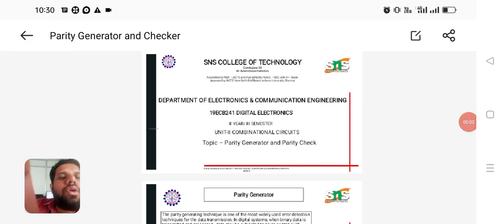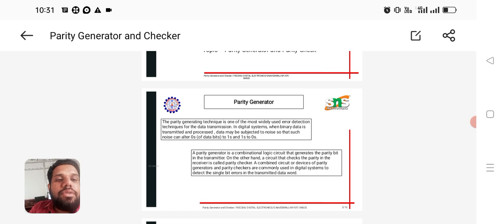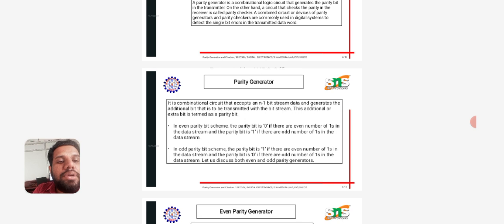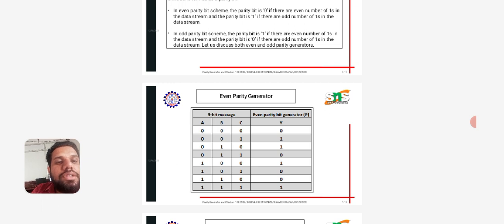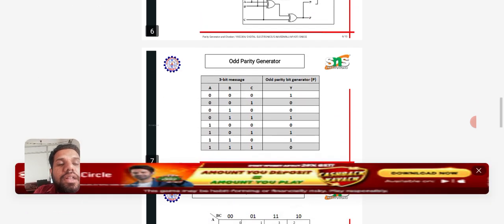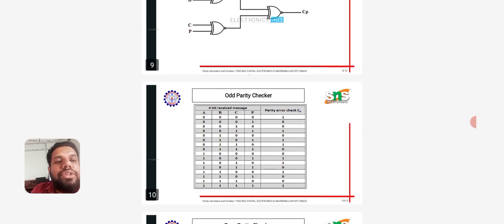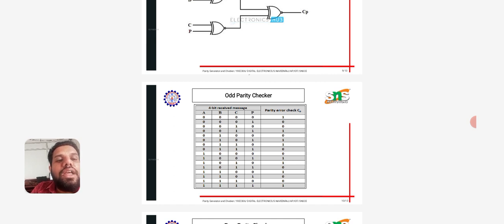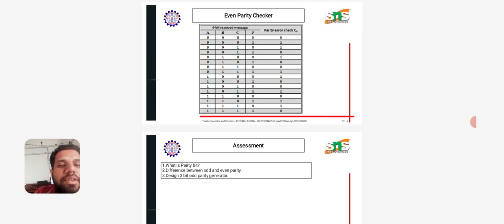M.NAVEENRAJ/AP/CSE(IOT)/ Combinational circuit - Parity generator and checker/SNS INSTITUTIONS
Parity generator and checker is used to check the error in the data transmission.